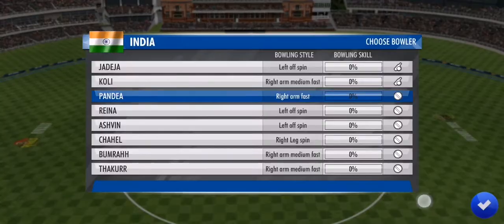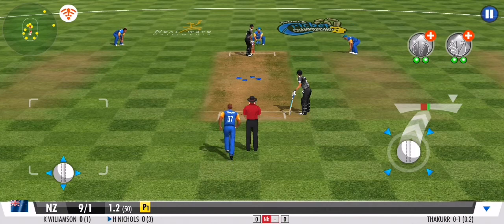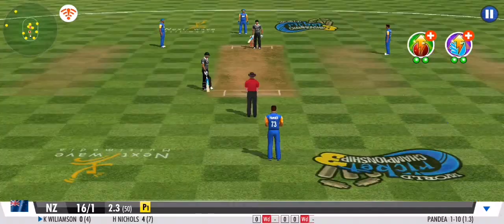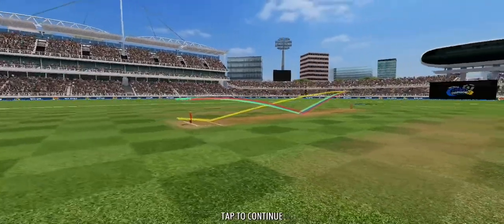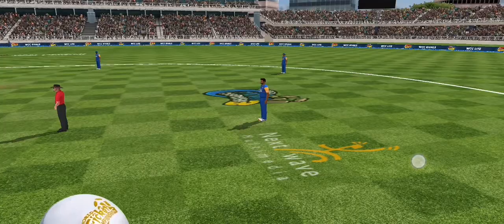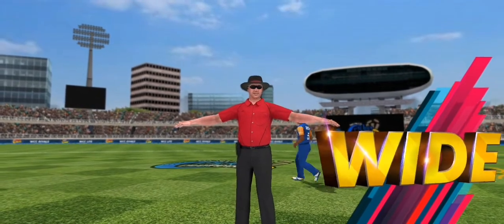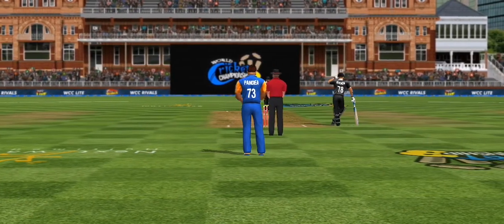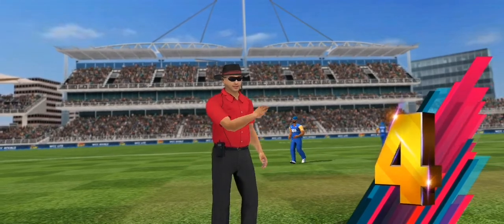WCC3 VS Ashes Cricket 2017 PLAY | TGMG GAMER tamil tamil gaming தமிழ்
with a rectangular 22-yard long pitch at the centre. There are wickets at the two ends.